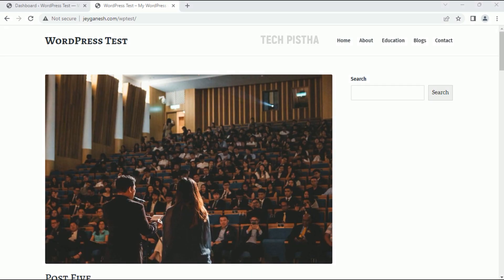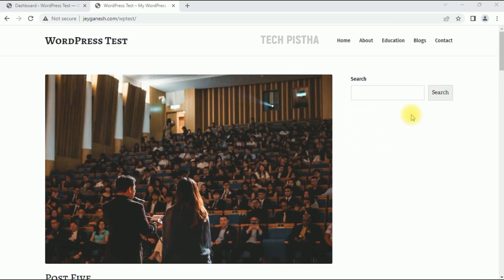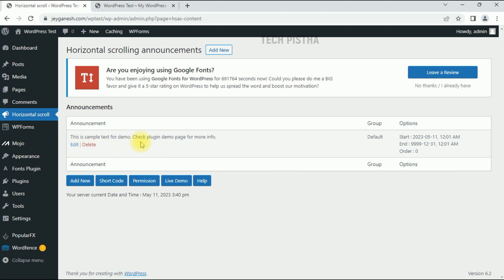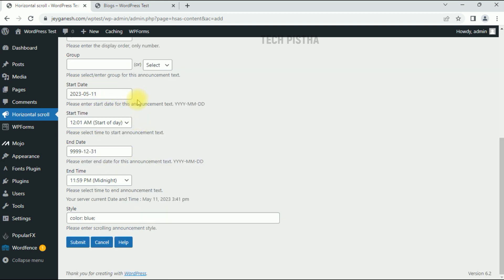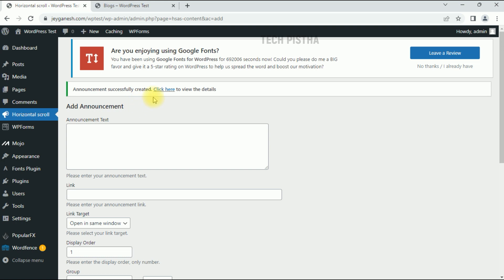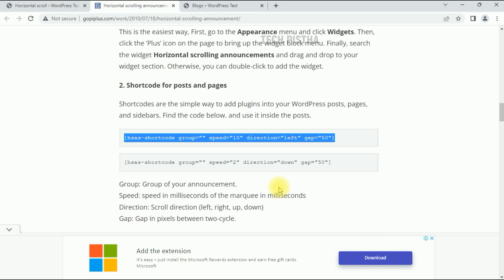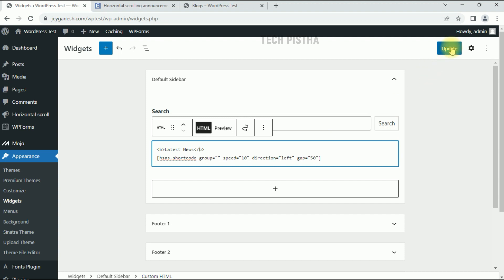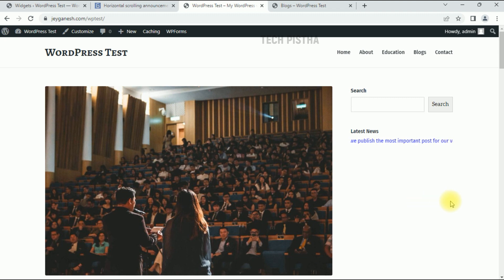How to Add the Scrolling Text on WordPress Website | WordPress Tips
Some website or blogs provide the flash news section their website homepage. This is helpful for their website user to know about the latest information’s. if you would like to add the scrolling text on your WordPress website, you can add by using WordPress plugins.

Let’s learn how you can do this?